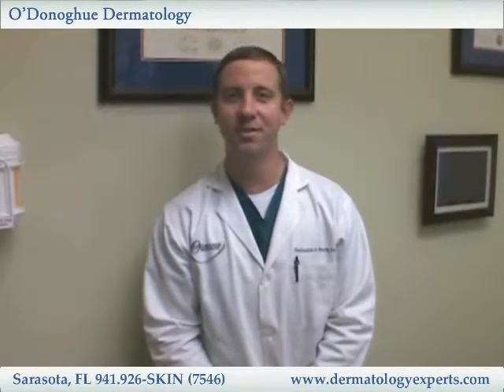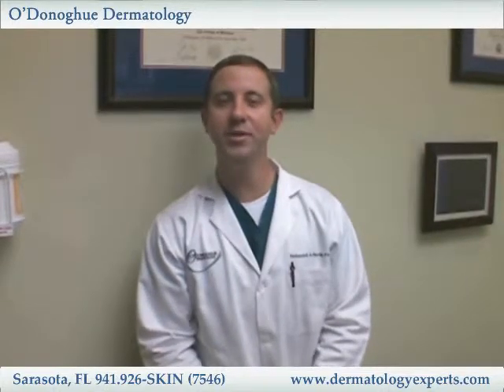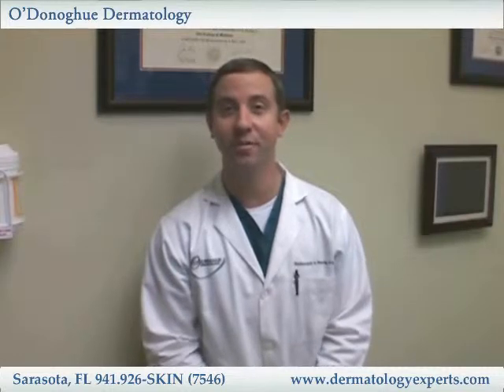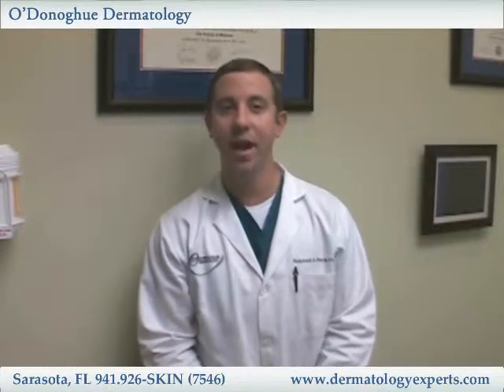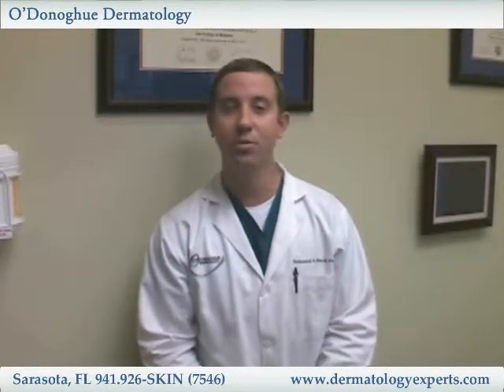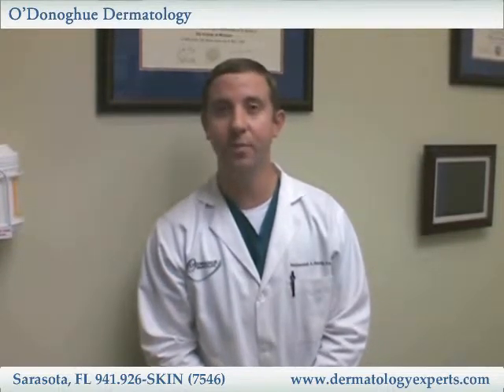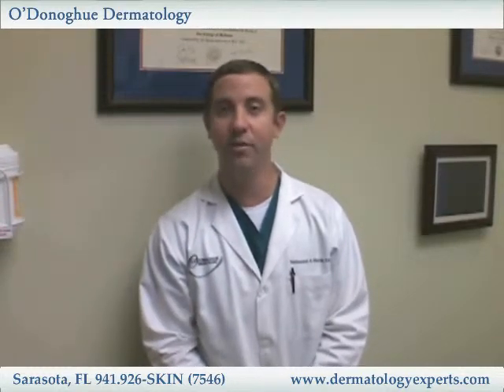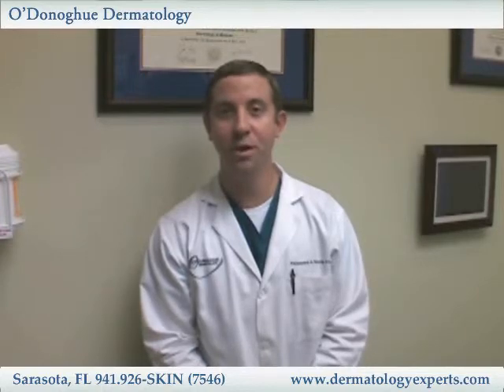Nathaniel Swartz - Physician Assistant, O'Donoghue Dermatology